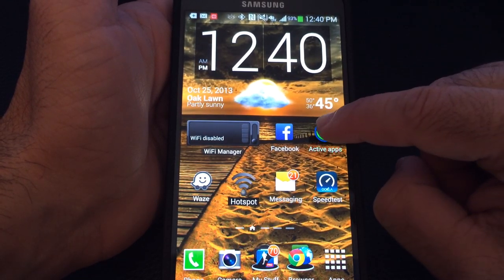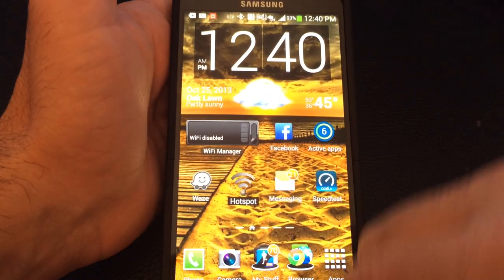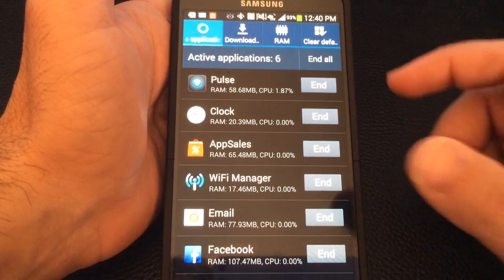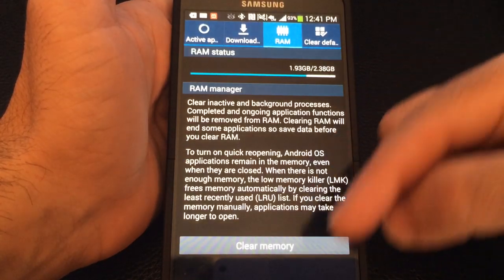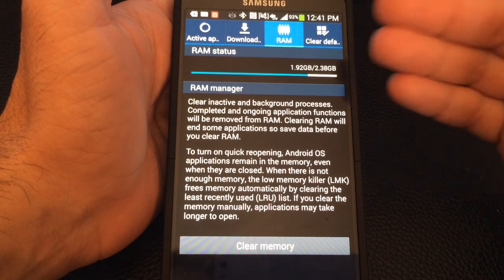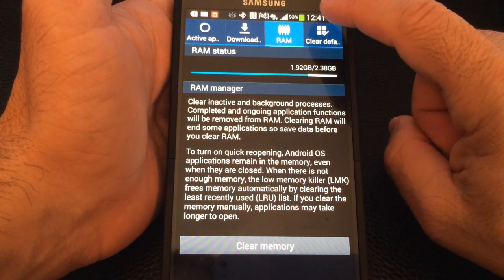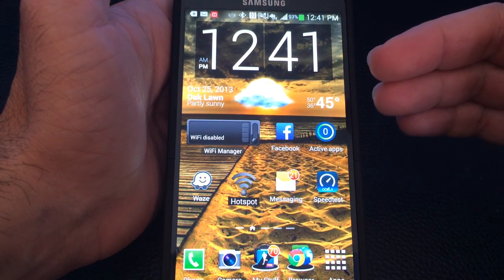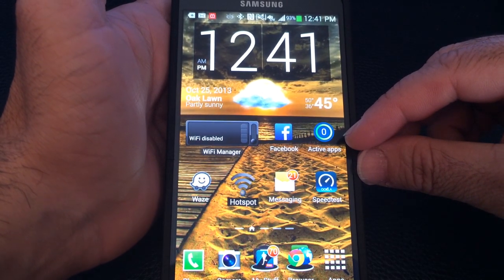Samsung Galaxy Note 3 Tip: How to free memory when your phone slows down